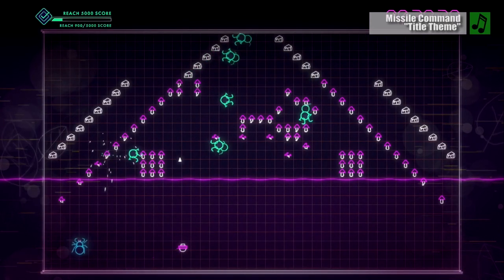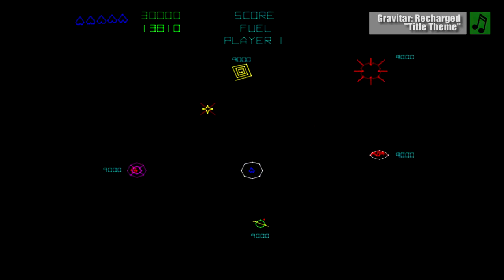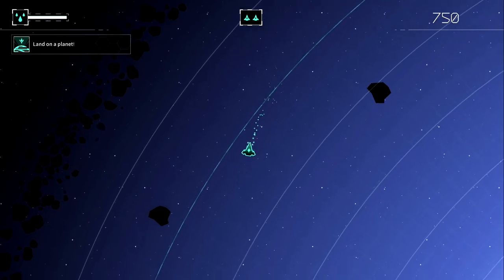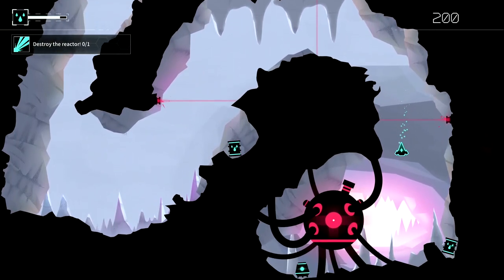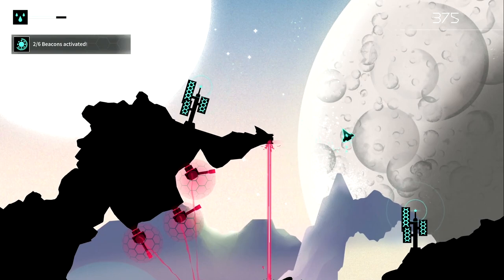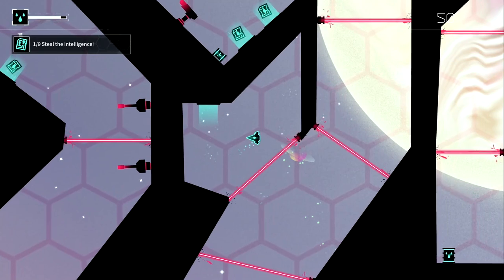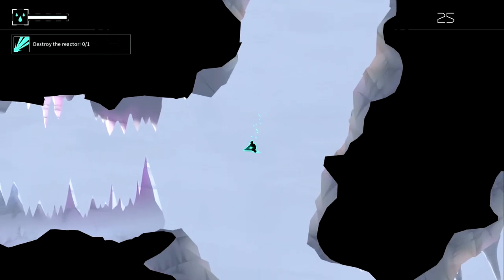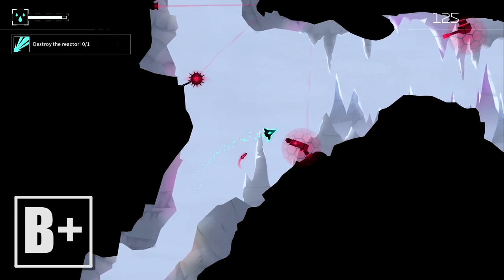Review: Gravitar: Recharged (PlayStation 4/5, Xbox, Switch & Steam) - Defunct Games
Defunct Games reviews Gravitar: Recharged, available June 2nd on PlayStation 4, PlayStation 5, Xbox One, Xbox Series X, PC, Mac and Linus.

While the newest Recharged game from Atari may be a deep cut, you shouldn’t hold that against it. Gravitar is a fun shoot ‘em up with a surprising amount of mission types and a tragic backstory that makes it ripe for redemption. The gameplay may take a little getting used to and the aiming could be easier, but once you get the hang of things, you’ll discover an ambitious shooter with a striking art style and a lot of variety. Gravitar is a new high-water mark for the Recharged franchise.